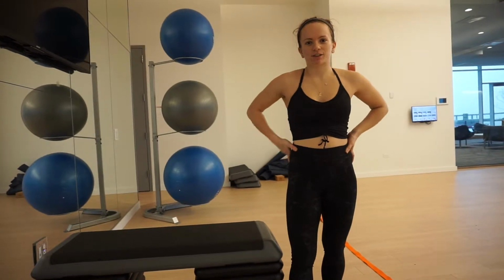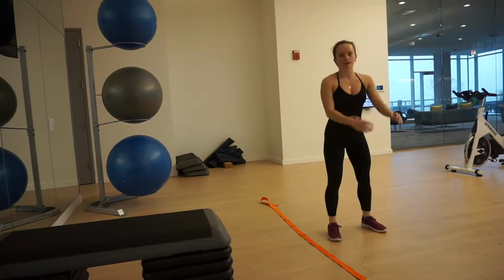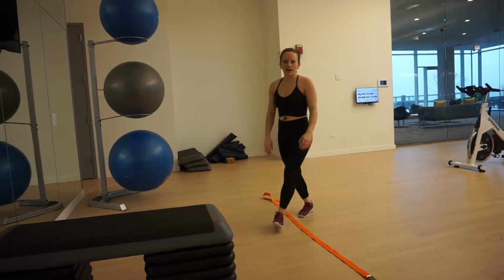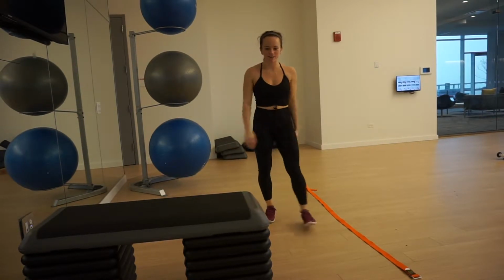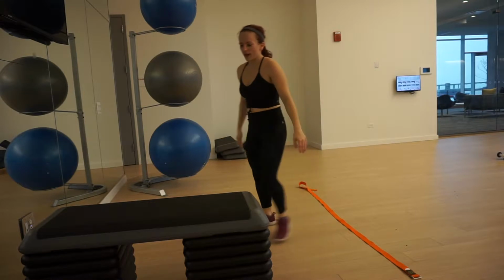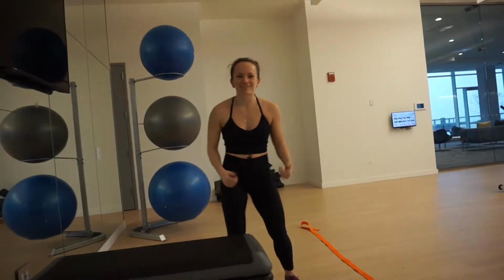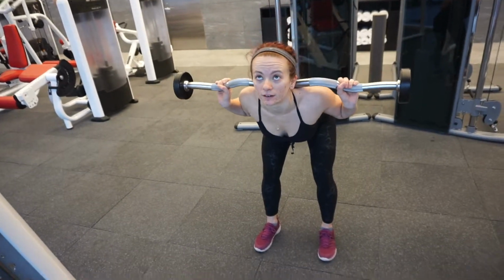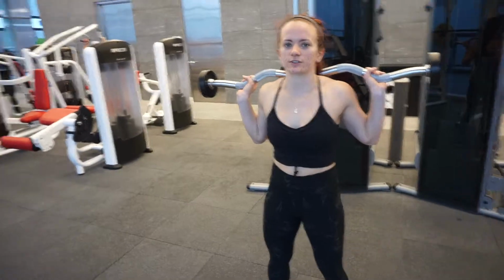Prepping my body before traveling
I'm met up with KickmyAzzy from Youtube (also my friend) to get me in shape for my travel adventures.
I'm not a gym person but I know staying healthy and exercising is important. For me, it preps my body  for outdoor activities.

Check out: KickmyAzzy channel for workout/ exercises

Music
Bro Safari "Drop"